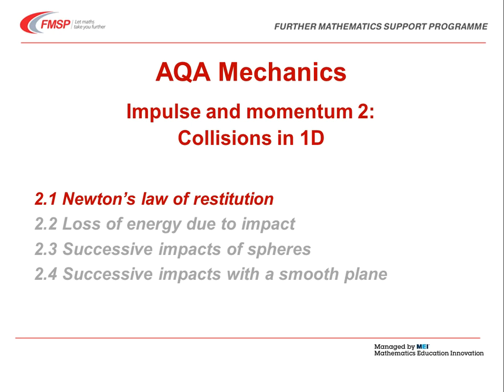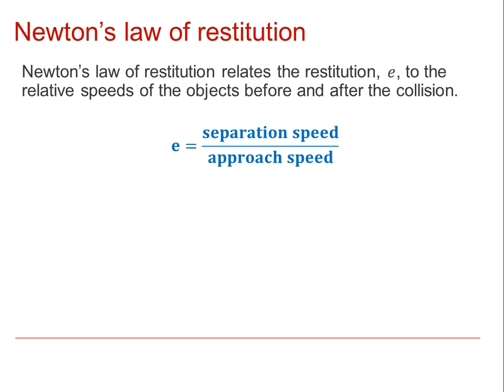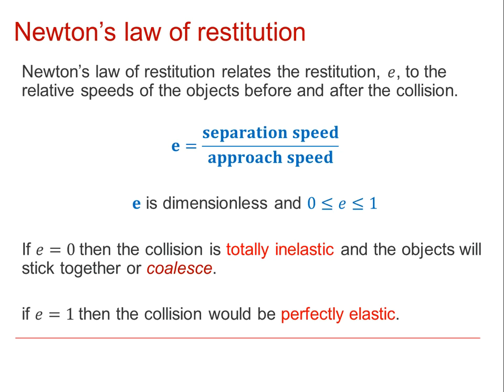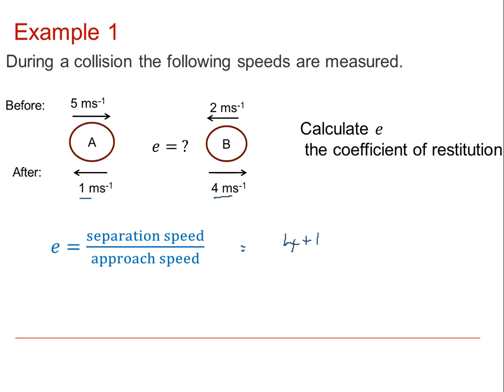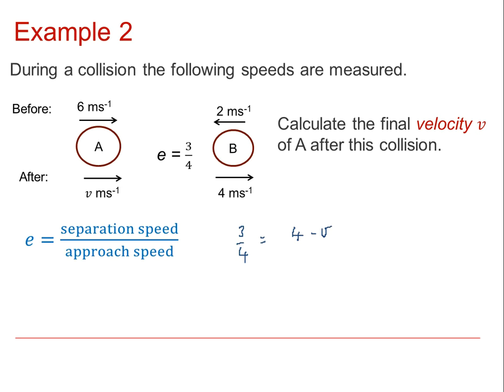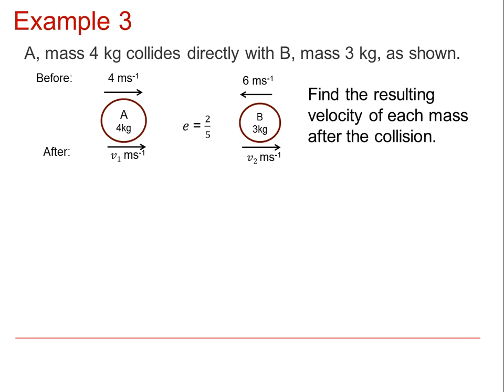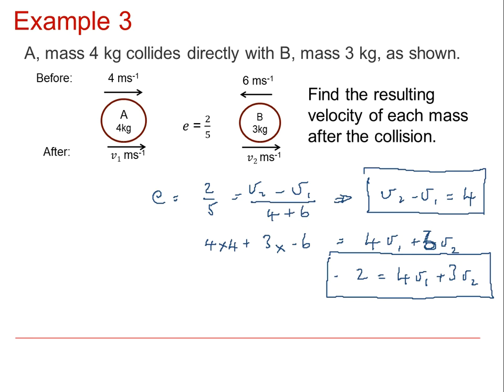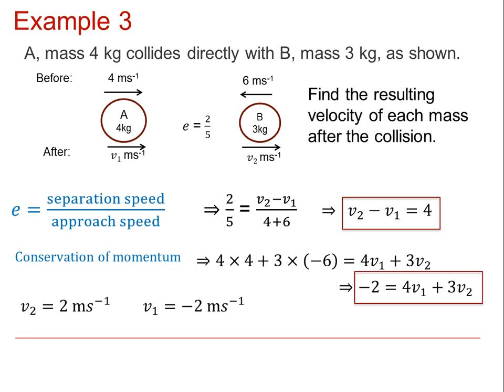AQA Mechanics: Impulse & momentum 2-1